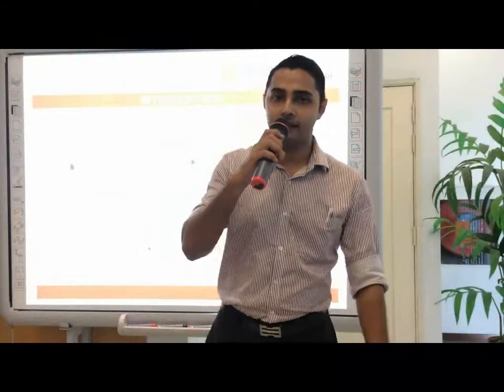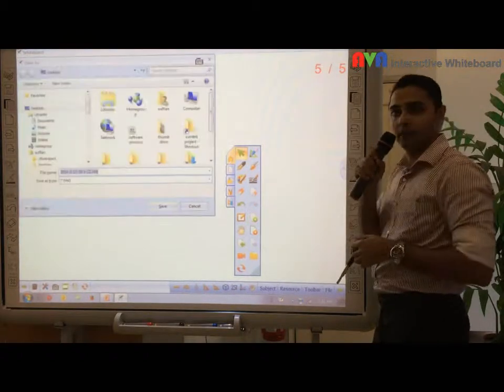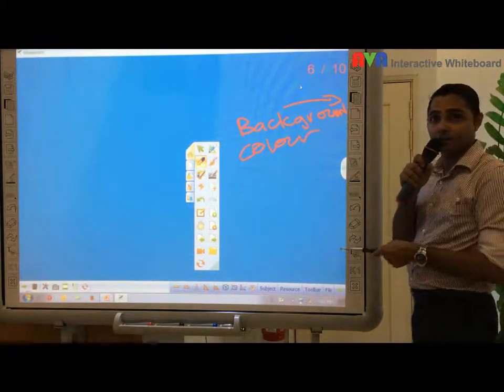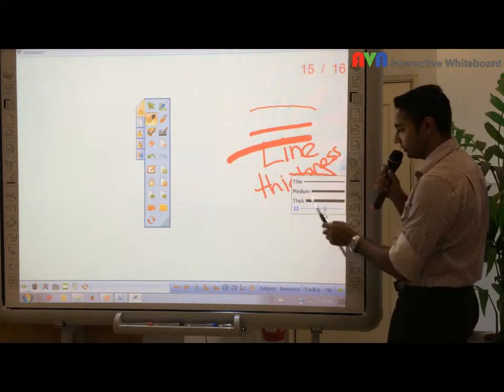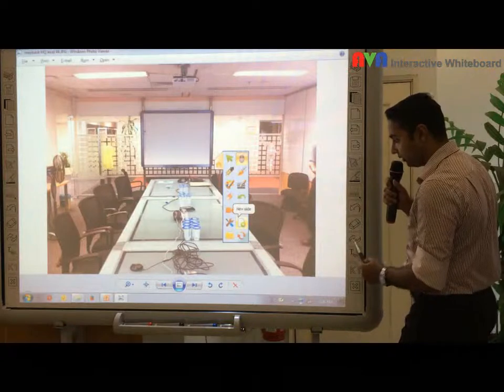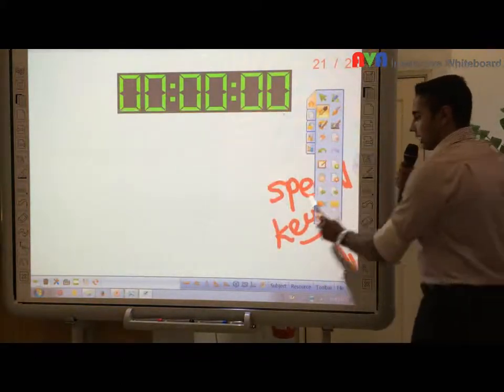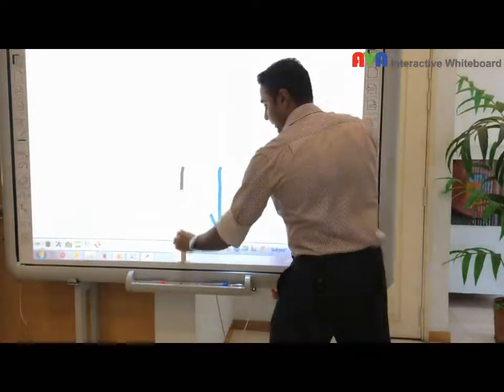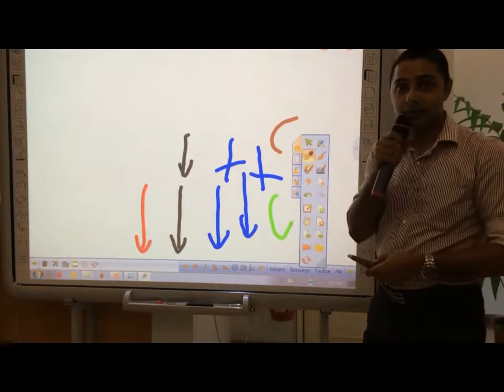Ava Interactive Whiteboard Tutorial 3 (Hotkeys Functions)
In this tutorial, the trainer will show you how each of the hotkeys functions located at the side of the AVA Interactive Whiteboard. you can see how easy and convenient having the hotkeys at the side of the board. for more detail.